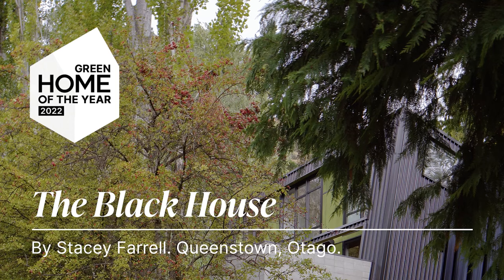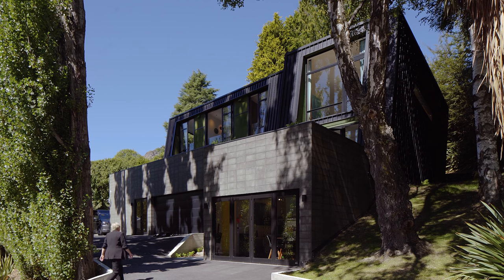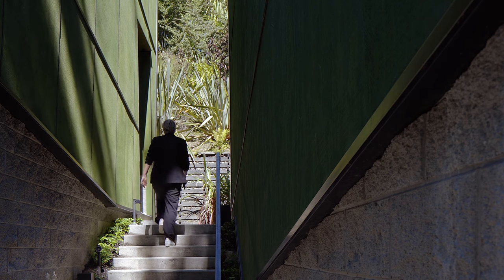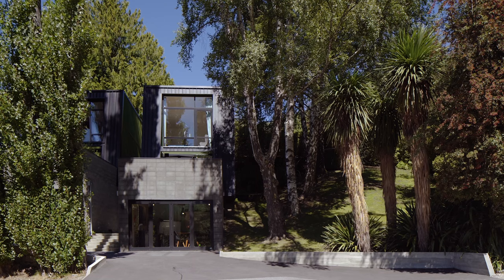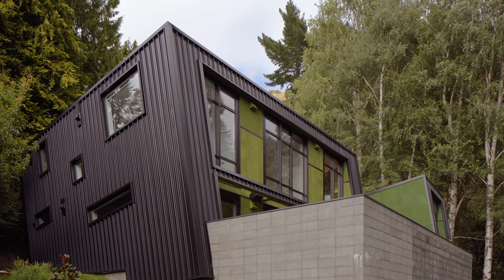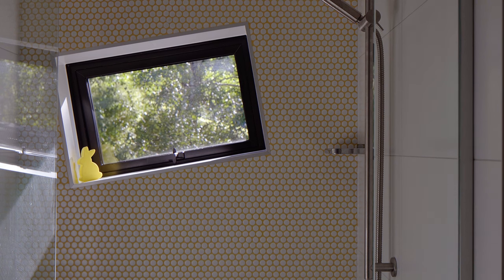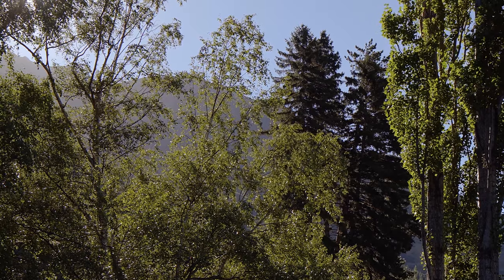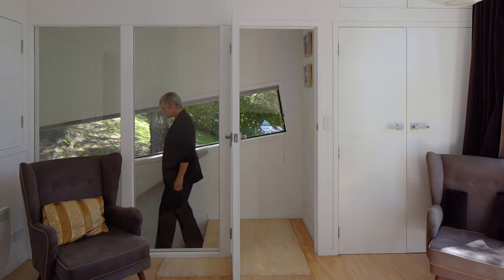Green Home of the Year 2022: The Black House by Stacey Farrell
In a steep, alpine environment where the land is always moving, architect Stacey Farrell envisioned a home of parts — an experiment in what was possible — and a place that delivered no more than needed.

Architecture by Stacey Farrell.
Photography by Simon Devitt.
Filmed and Edited by Paul Brandon Films.
Production by HOME.